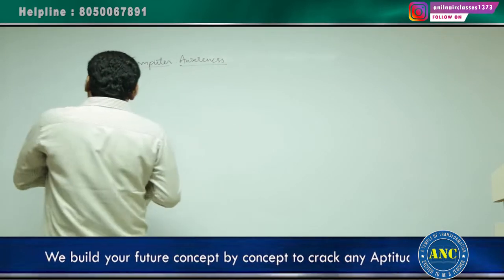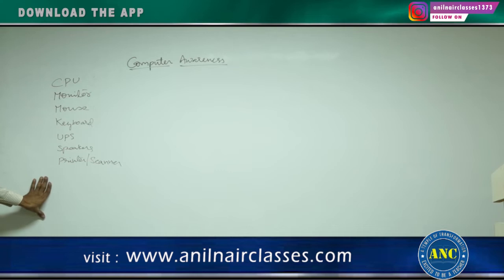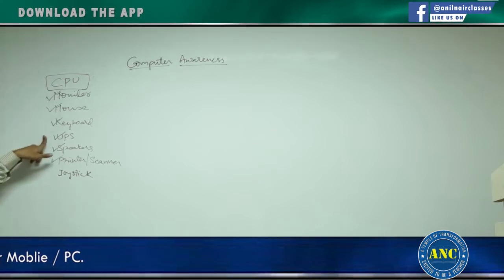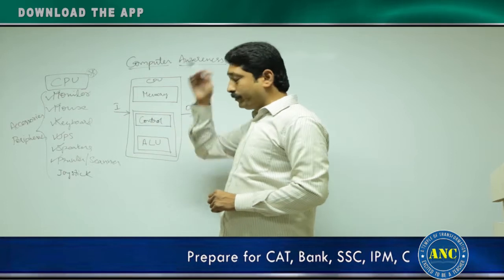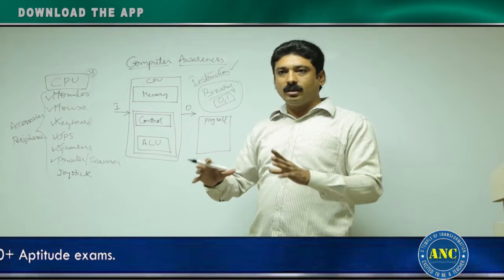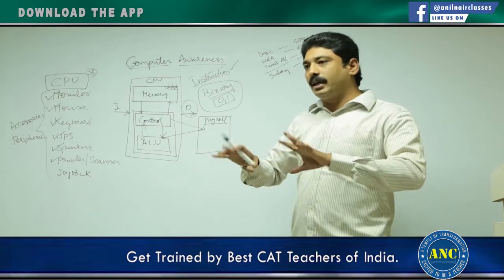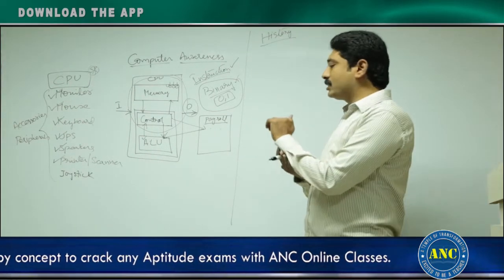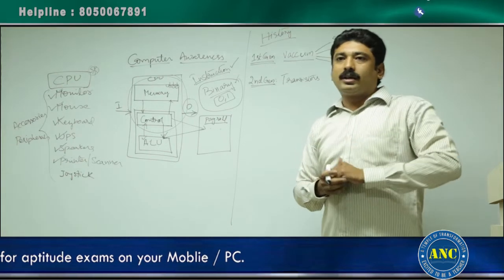Computer Awareness -1| Concepts| Anil Nair classes.